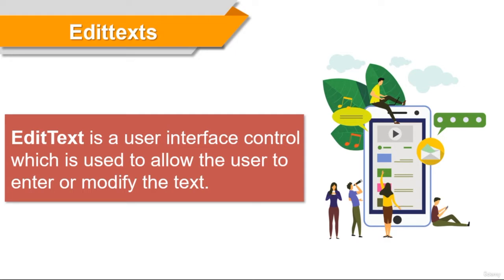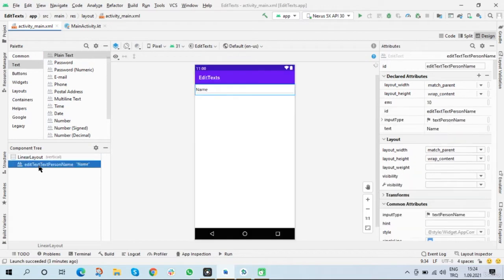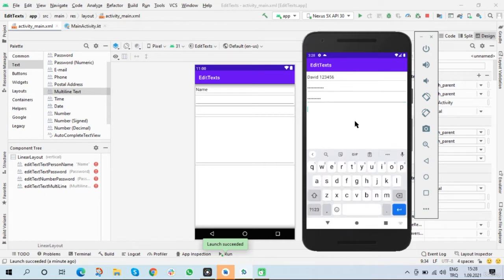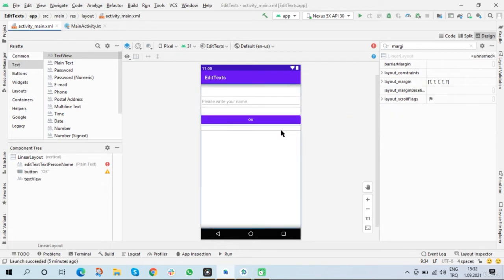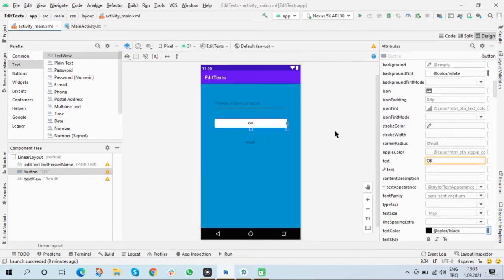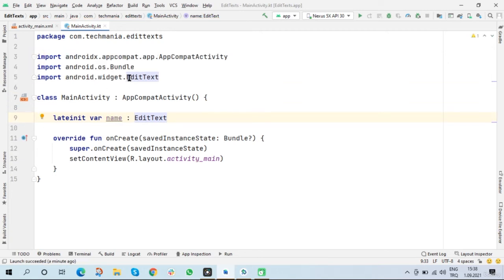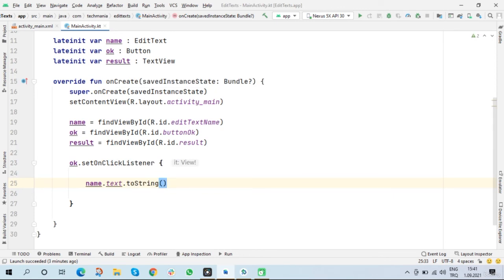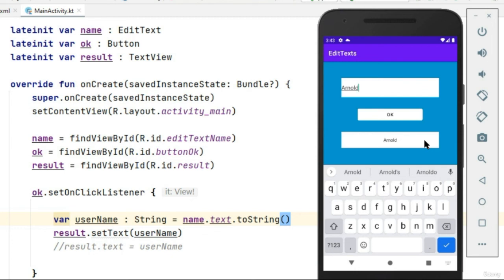Edit text Android apps ep 16